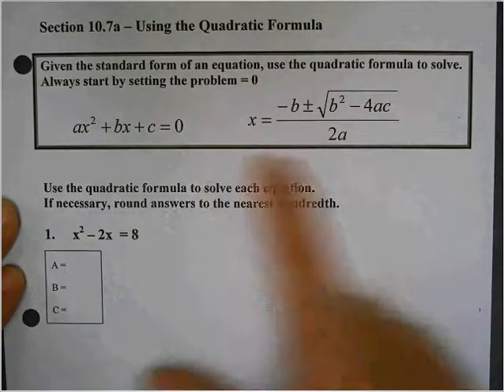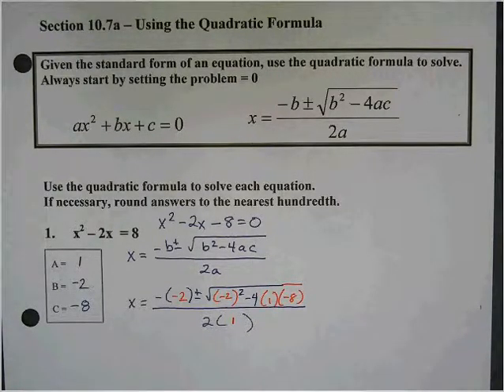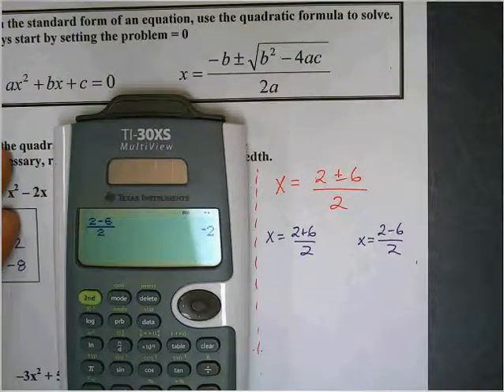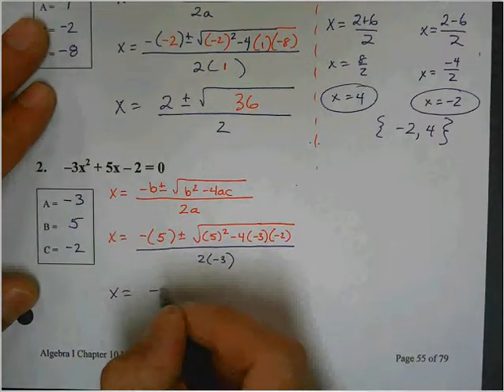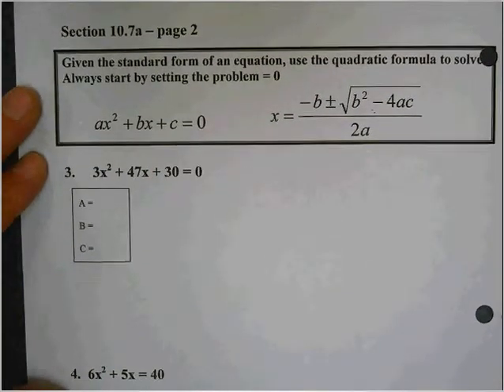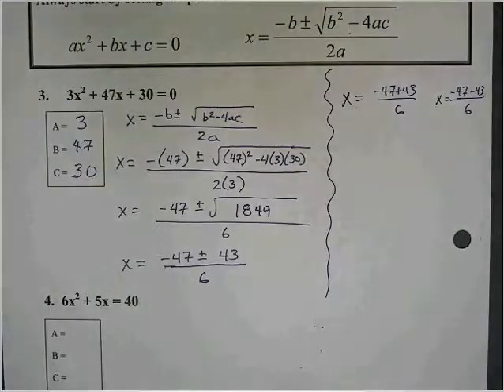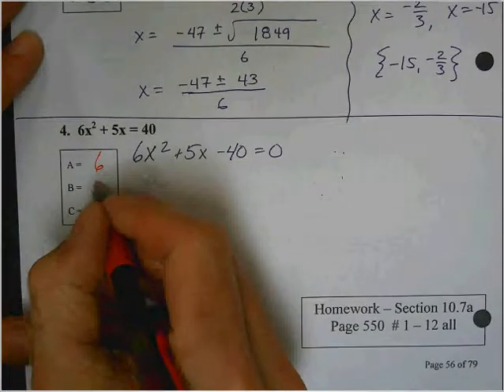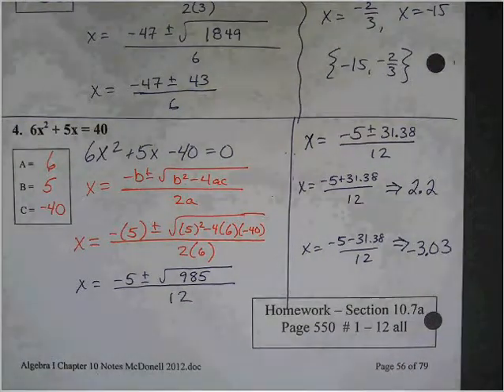Algebra I - McDonell 10.7a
The Quadratic Formula - Using and applying it to a quadratic equation.  Making sure before you begin to set the equation equal to zero